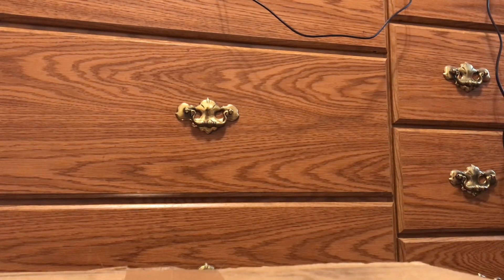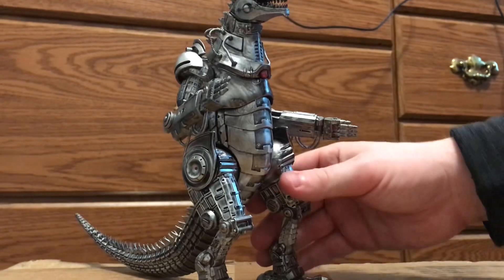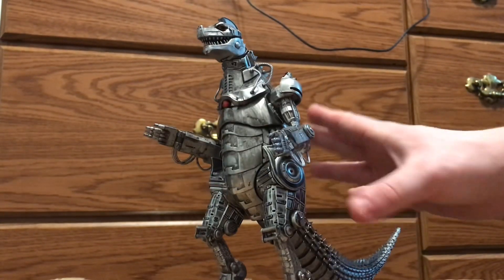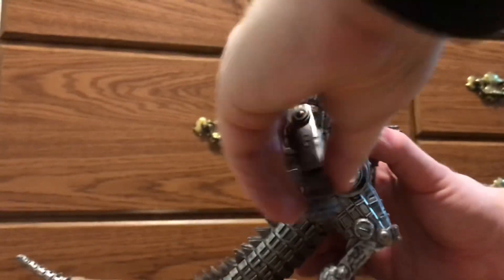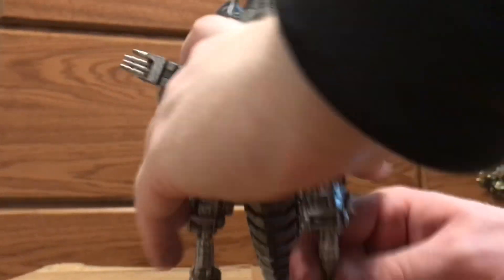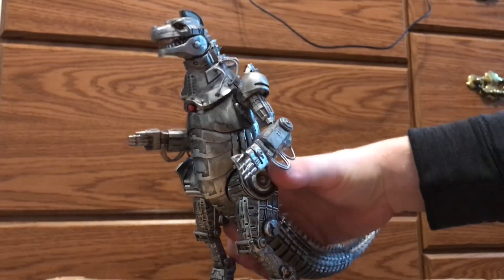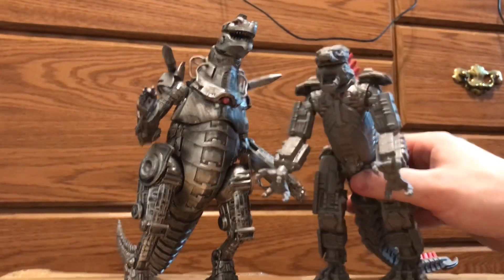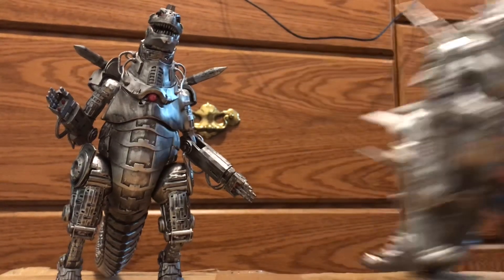READY PLAYER ONE MECHAGODZILLA IN HAND FIGURE REVIEW!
Link to purchase

Welcome to High Flyers Tag Team!
On this channel I post music video edits, News, gaming, different stuff.
I'm a big fan of Godzilla, Superheros, Sci-fi, and movies and video games in general.

Join the Official High Flyers Tag Team Server! Ask for a link!

If you enjoy this content and would love to give support to the channel to help me keep bringing you all the best content I can, feel free to leave a tip!

Instagram: @highflyerstagteam or @Kaiju_gang_2 or @Monsterversefeats